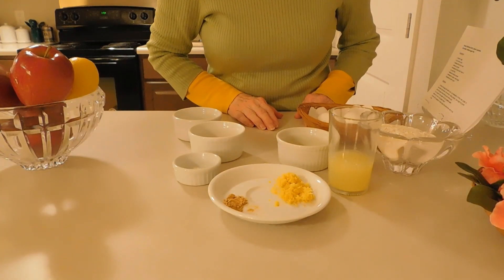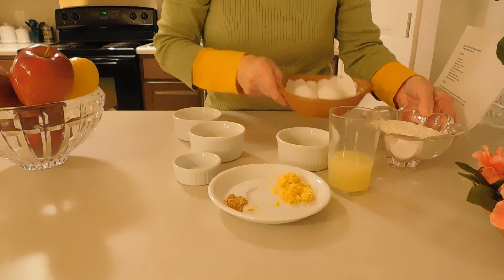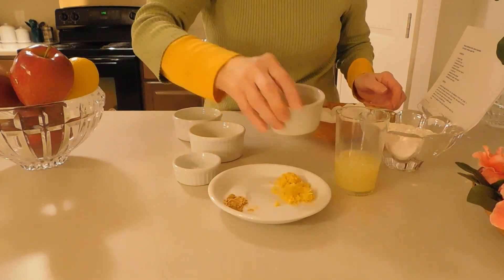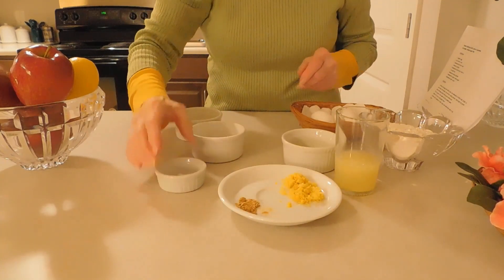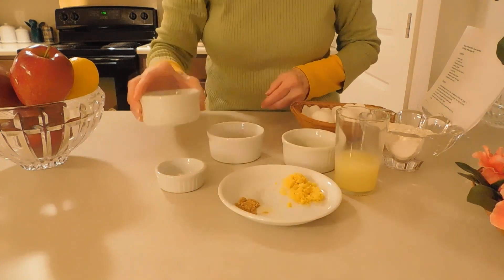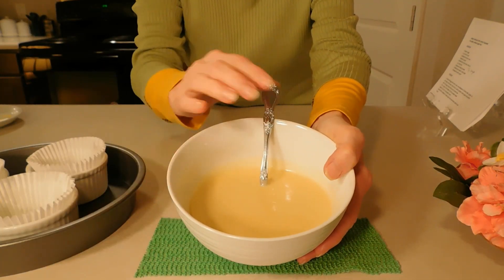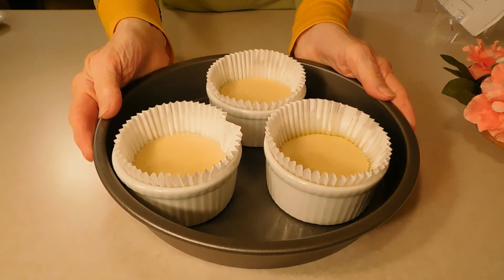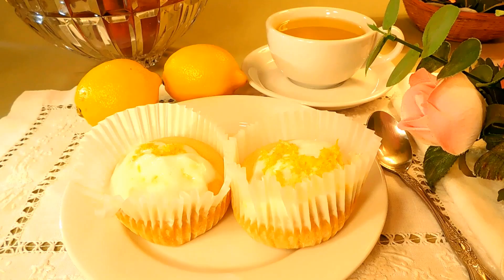Easter Delicious Soft Lemon Cupcakes, no butter, refined sugar free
My Easter Delicious Soft Lemon Cupcakes, are super easy to make, sweet, soft and perfect to enjoy during the holidays or any time with a cup of tea or coffee. I wrote the recipe and I hope you will like this delish and be one of your favorites.
Best of all my recipes are Vegetarian and Vegan, they are 100% natural, they have just simple ingredients, no GMO’s, no colorants, no trans fats or preservatives, butter and refined sugar-free, making them ideal for a healthy lifestyle.

Hi dear Friends, my name is Delia,
Please, share this video with your family and friends on social networks and if you have any question about any of my recipes, please write me and I’ll be more than happy to answer you.